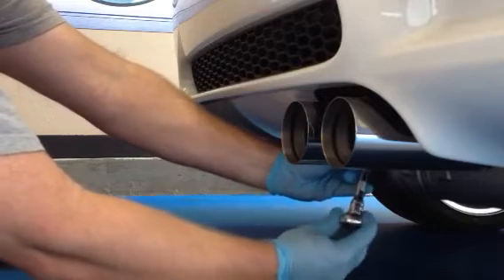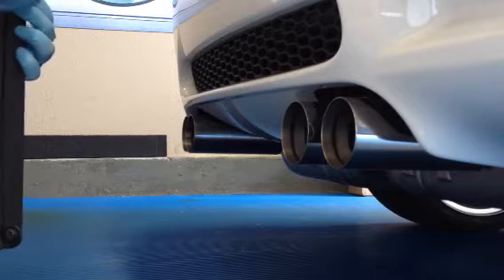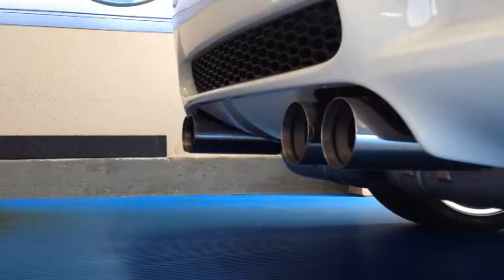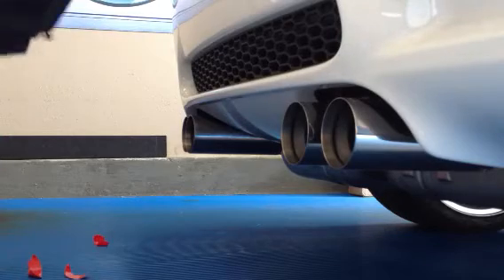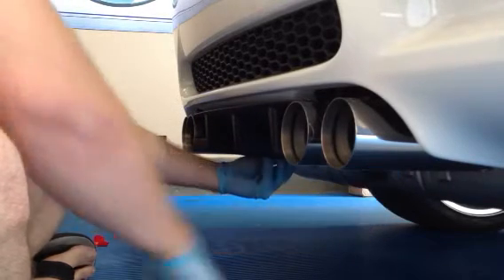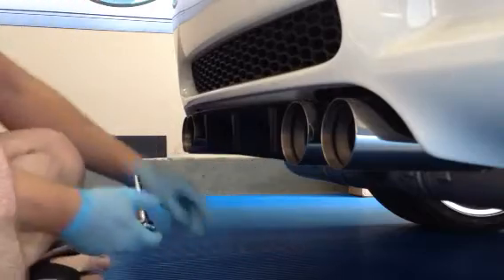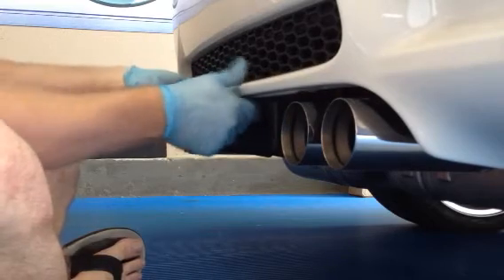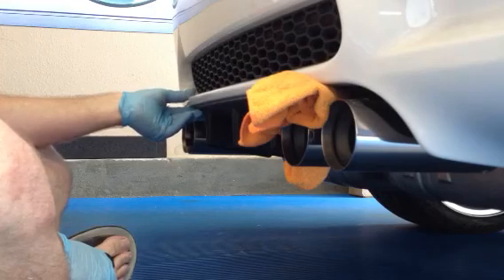M3 Diffuser Install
METAK- BMW E92 M3 Diffuser